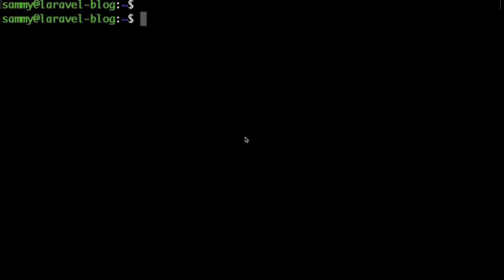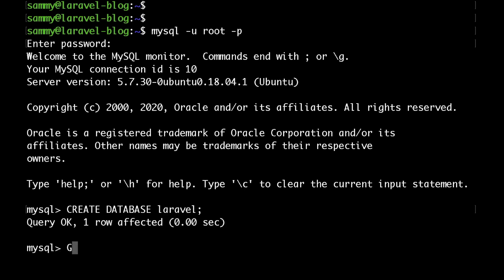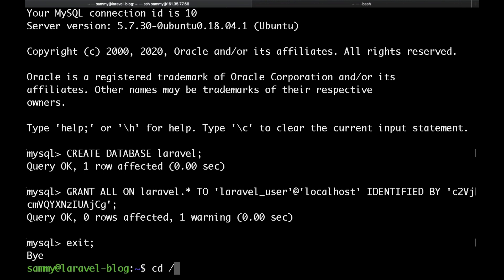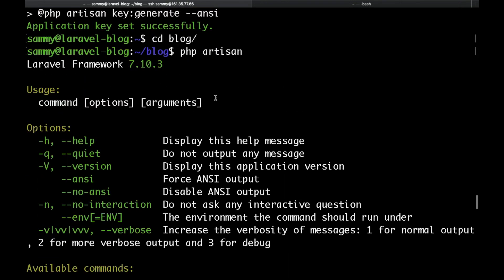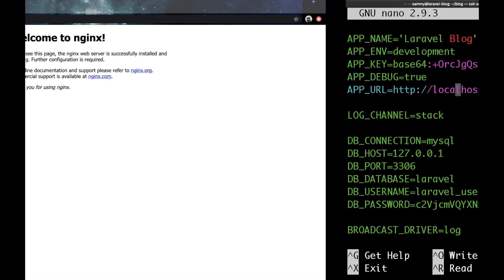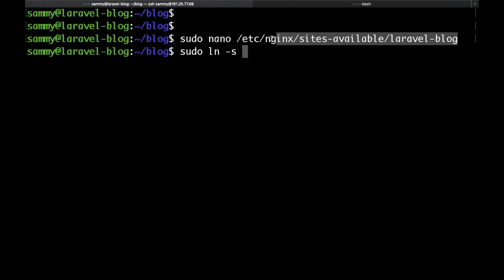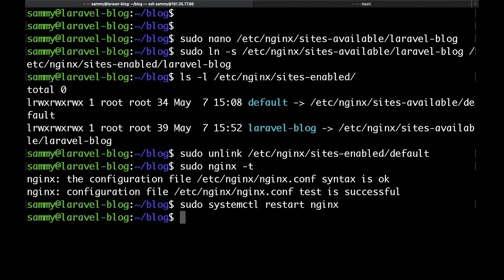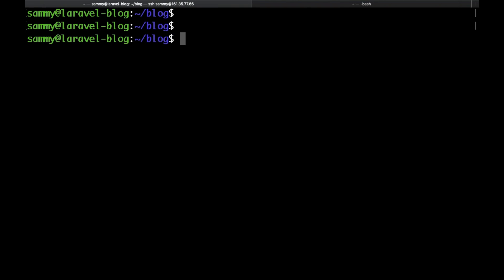Building a blog with Laravel and Voyager - Part 3 - Install Laravel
Nginx Server Block - Make sure to correct the document root in case that you are using a different user: